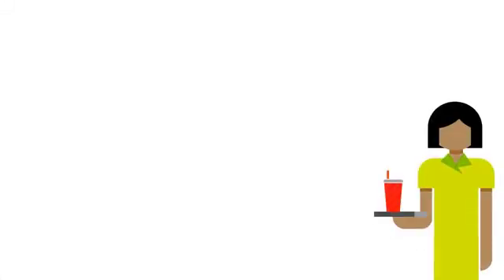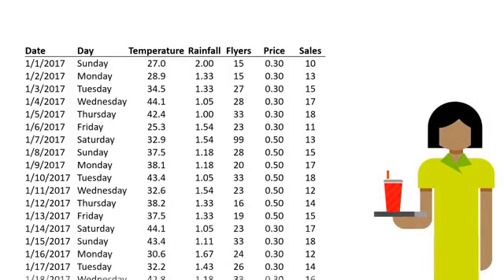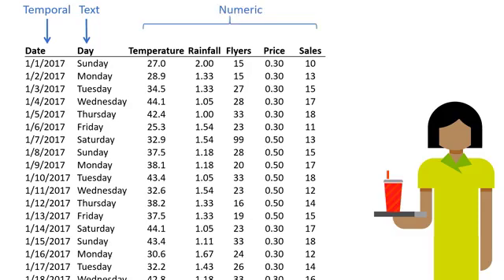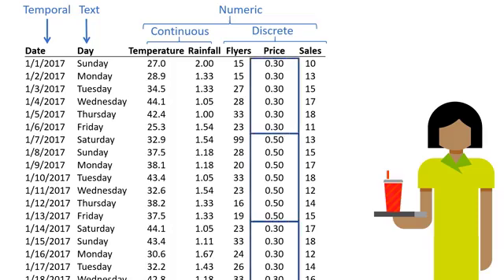Getting started with data